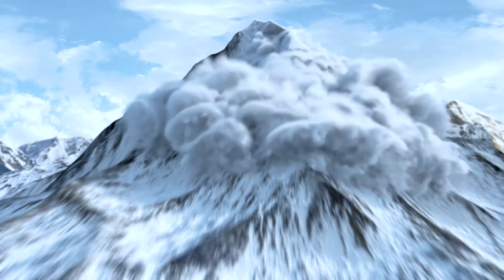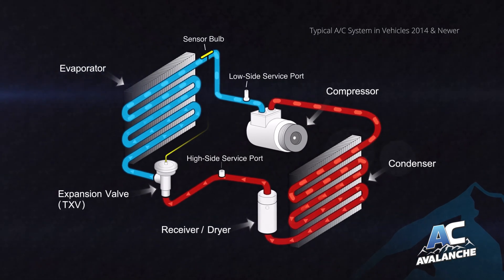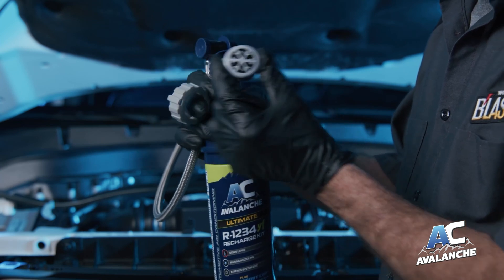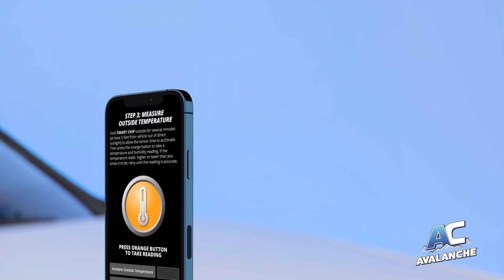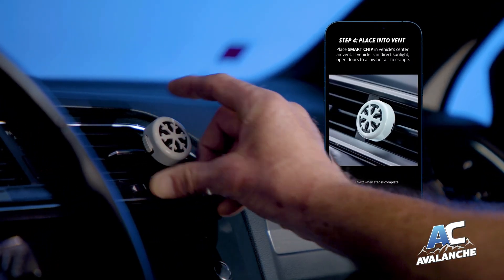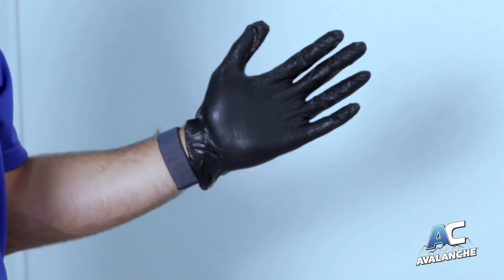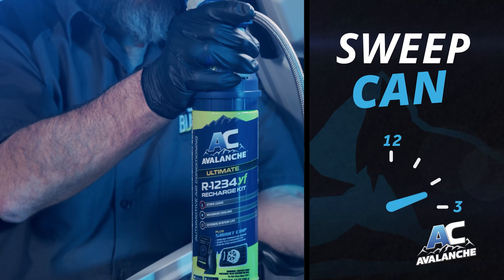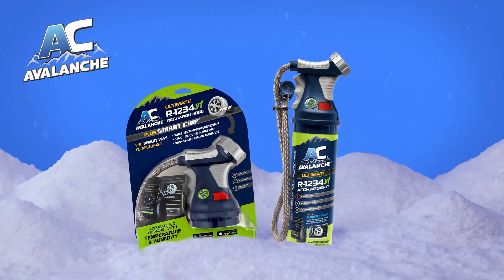A/C Avalanche Ultimate R-1234yf A/C Refrigerant with Smart Chip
Recharge the smart way with new A/C Avalanche Ultimate R-1234yf automotive A/C refrigerant and Smart Chip A/C Temperature Gauge. Smart Chip, when paired with the Free A/C Recharge Assistant app, calculates the correct refrigerant fill using outside temperature and humidity.